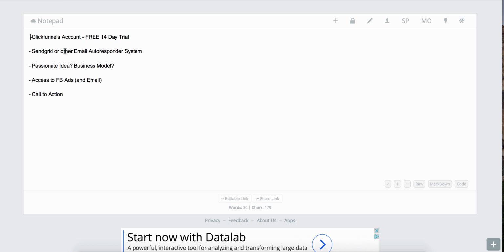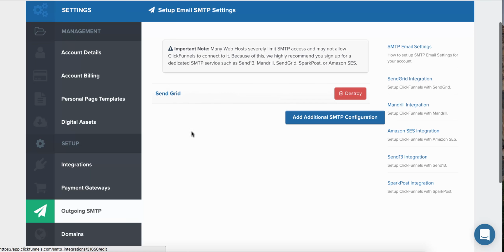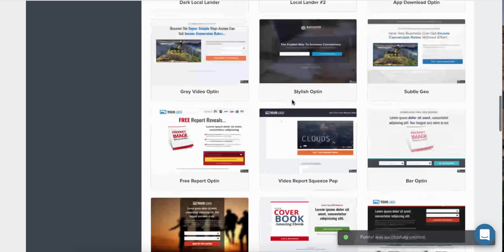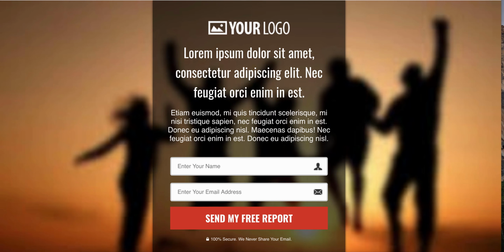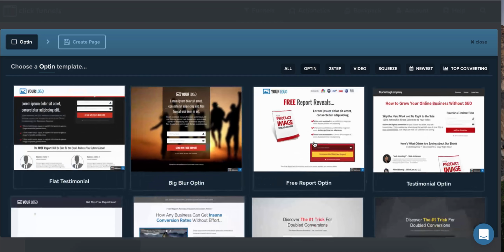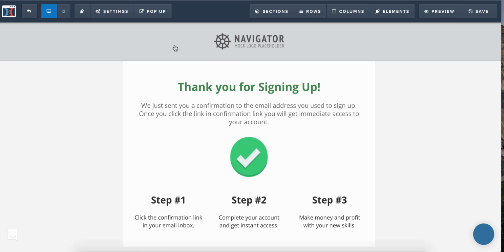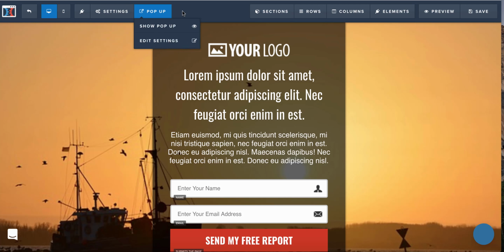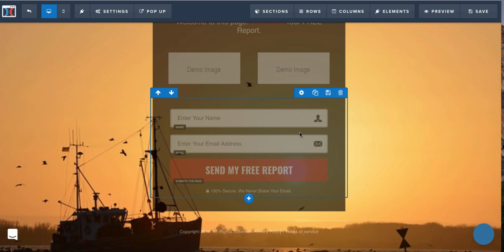Free Click Funnels Training - Build Your First Funnel on Clickfunnels!